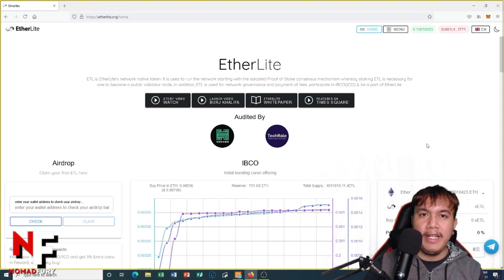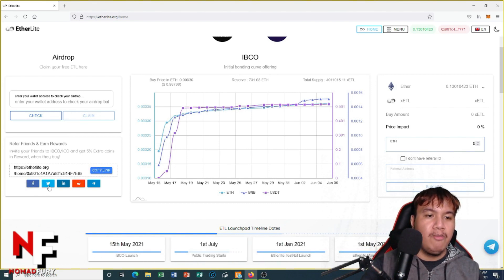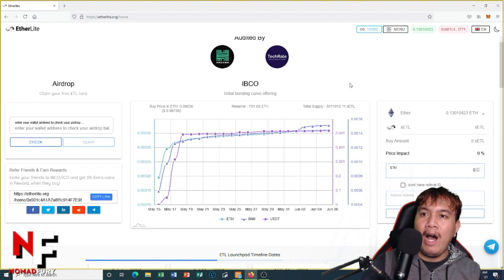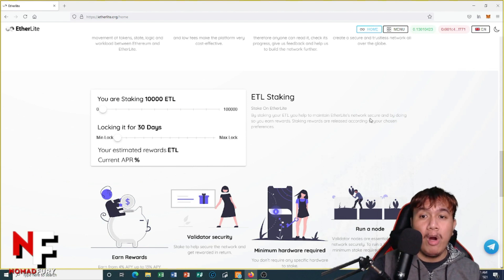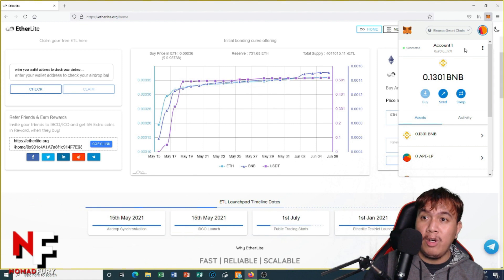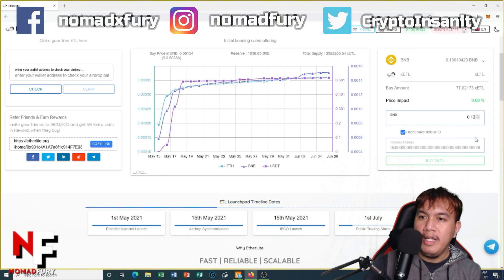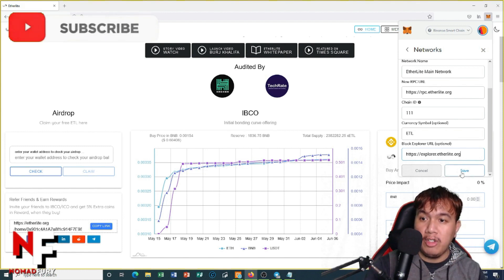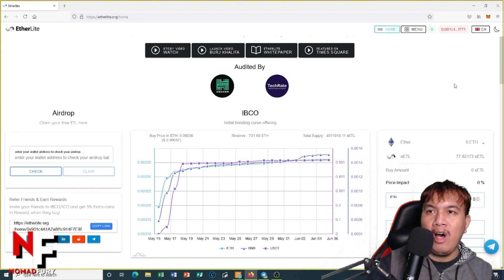How to buy xETL tokens with Binance Smart Chain using the Metamask wallet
I am back once again for another interesting video peeps! Last time, I did made a video about the Etherlite airdrop. This time, I am showing you my actual demo in buying xETL tokens on Etherlite's website with Binance Smart Chain using my Metamask wallet. On top of that, I am showing you how to add the Etherlite mainnet and it's contract address on my Metamask wallet.